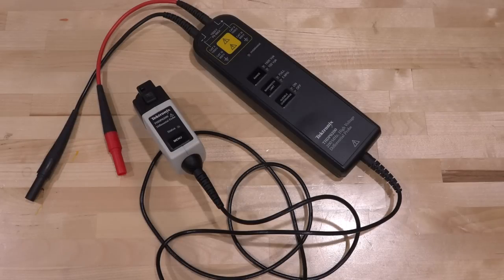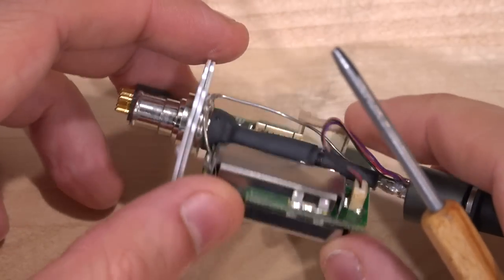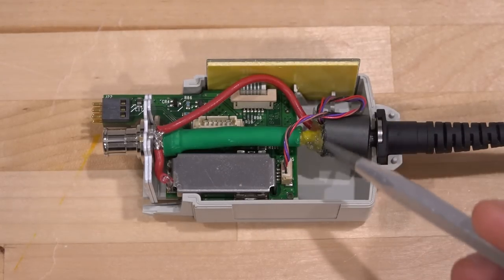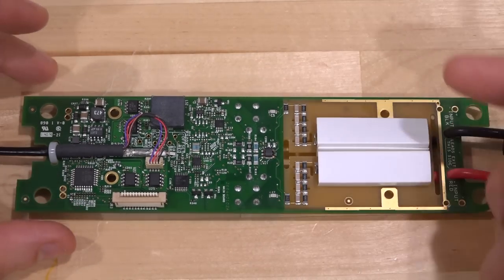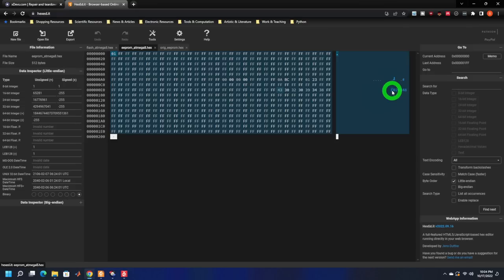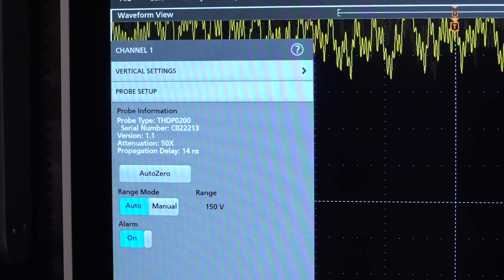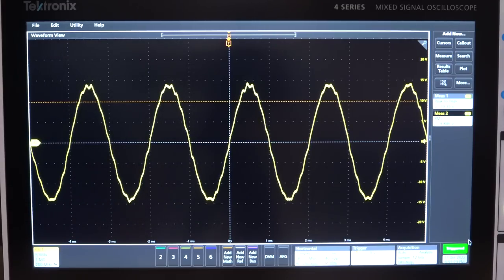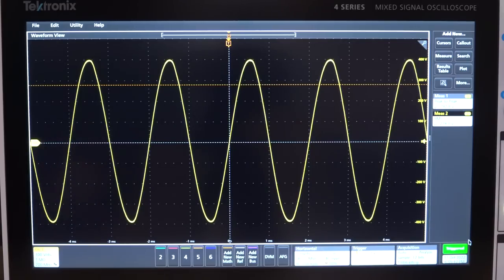TNP #23 - Tektronix THDP0200 ±1.5kV High Voltage Differential Probe Teardown, Repair & Analysis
In this episode Shahriar repair a Tektronix high voltage probe. The probe is incorrectly identified when plugged into a TekVPI interface and causes the scope to freeze and fail communication with the probe firmware.
With the help of xDev.com the firmware of the probe is compared with a known good probe.

The probe contains two different microprocessors to handle various probe functions and configurations. The new EEPROM content corrects the problem and points to some interesting conclusions on how the probe is identified by the scope. Measurements confirm the probe is now functional.